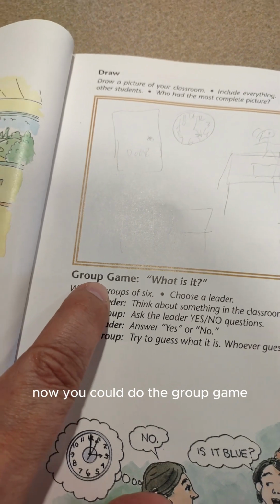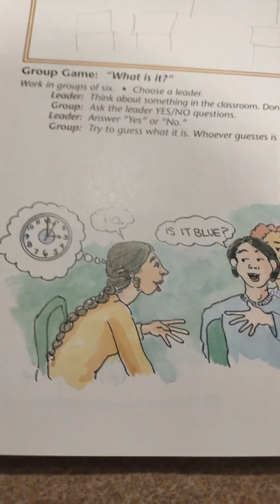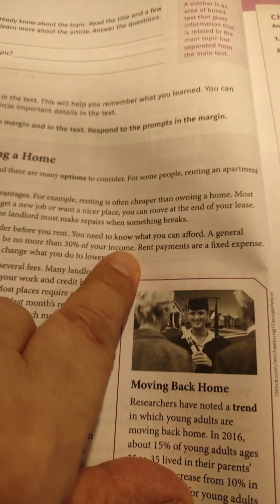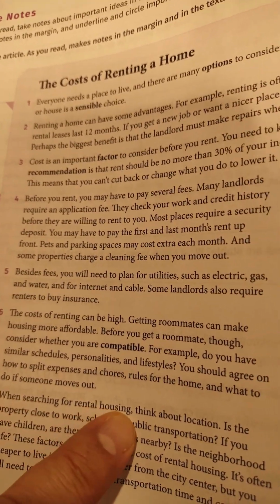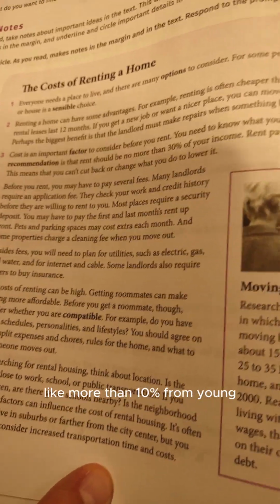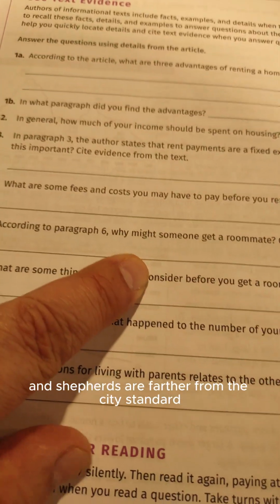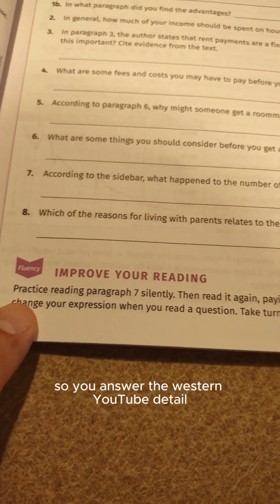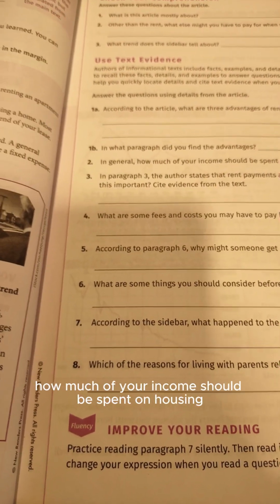English lesson in speaking and reading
In this speaking lesson about classroom and reading lesson about renting, you will learn to identify items in the class and then read about renting. I made some pronunciation mistakes in words like ages, confidently. I hope you will understand that I tried my best. The goal is not to be perfect, but to gain confident in your learning.